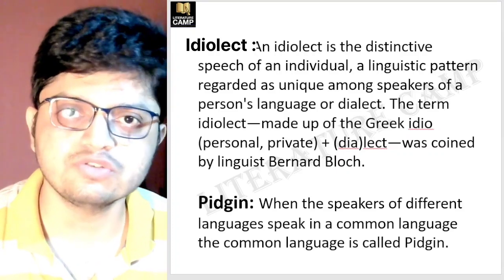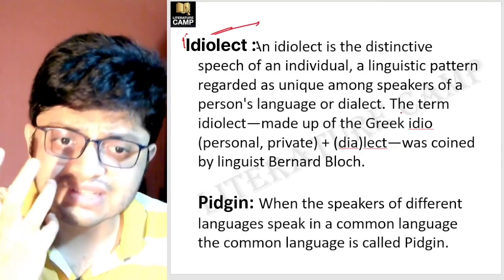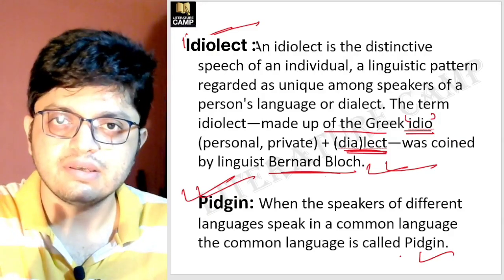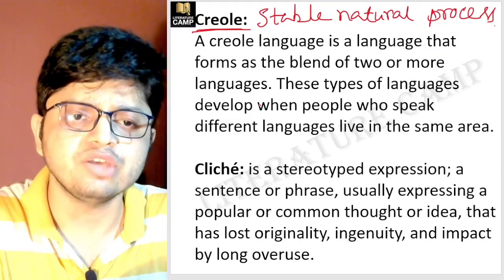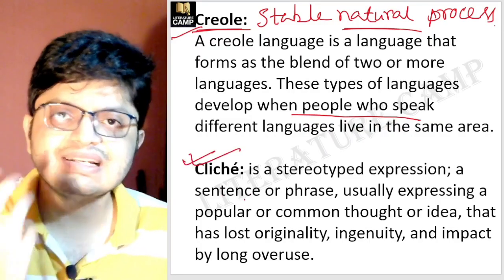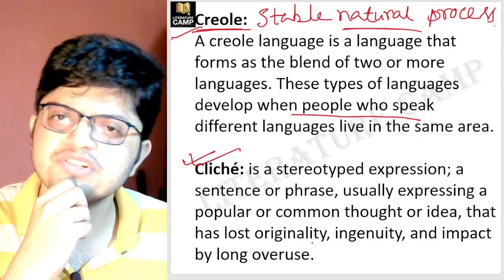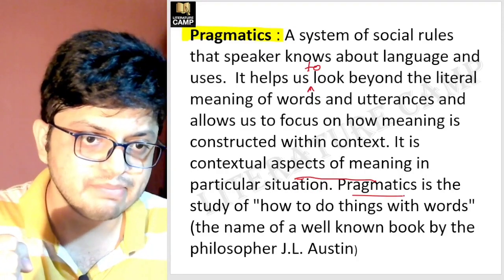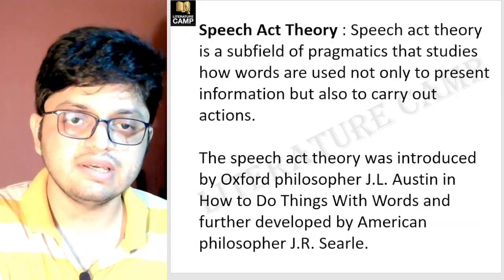Language Basic concepts theories and pedagogy English in use |Unit 5 |UGC NET English literature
Class 2 : Linguistics in English literature.
Language THEORIEs. UGC NET English Unit 5

This Channel, Literature Camp BY Debarghya Chakraborty is meant for the preparation of UGC NET English literature.
Get free study materials for NET exam in English literature
NET English Preparation Crash Course